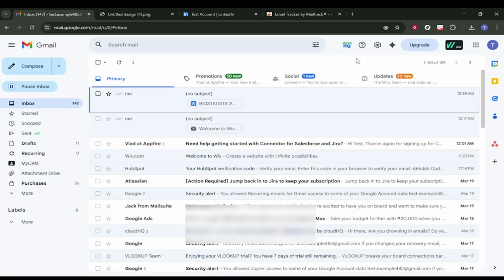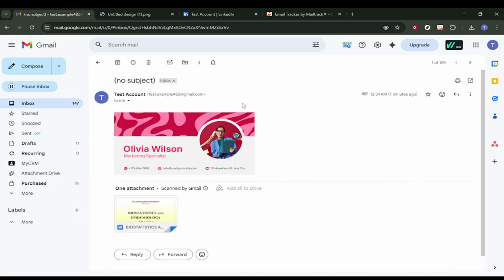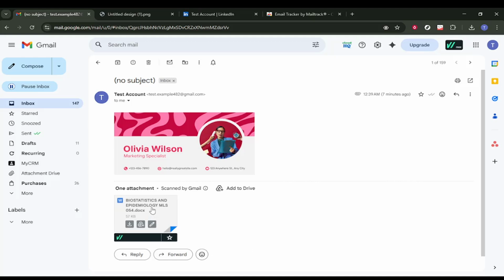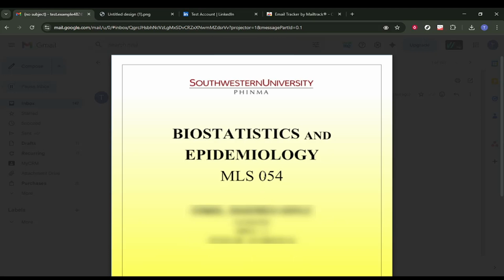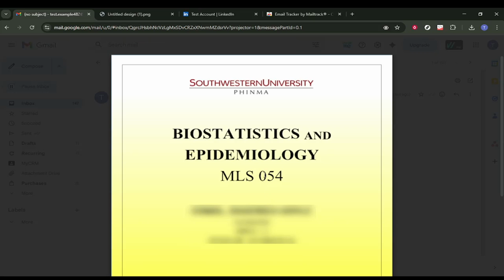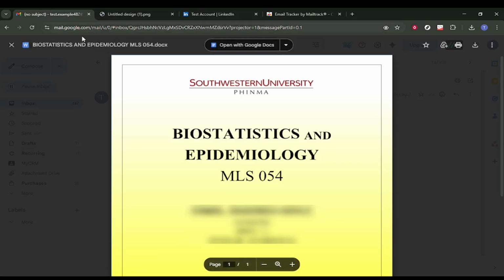How To Open A Word Or Excel Attachment In Gmail [2026 Guide]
In today's video we cover: How To Open A Word Or Excel Attachment In Gmail, Gmail, Microsoft Word, Microsoft Excel, Gmail Attachments, Open Word in Gmail, Open Excel in Gmail, Gmail Tutorial, View Document Attachments, Google Workspace, File Management, Gmail Help, Spreadsheet Attachments, Office Integration, Gmail Guide

-Google Drive
-Google Meets
-Google Sheets
-Google Chrome
-Google Forms
-Google Gmail